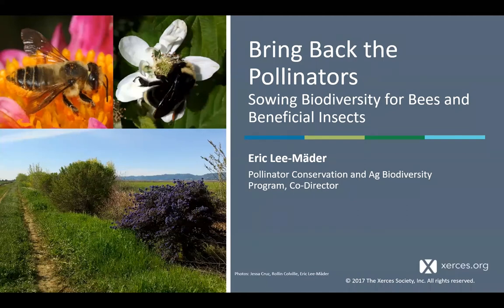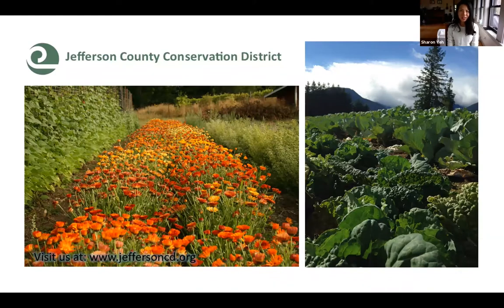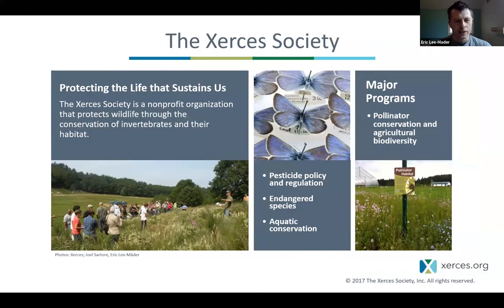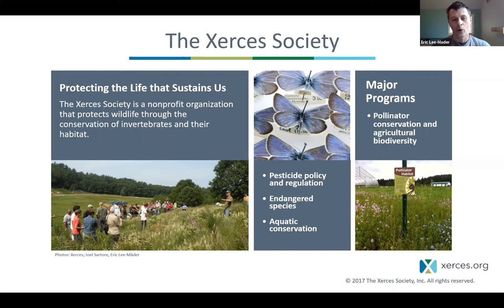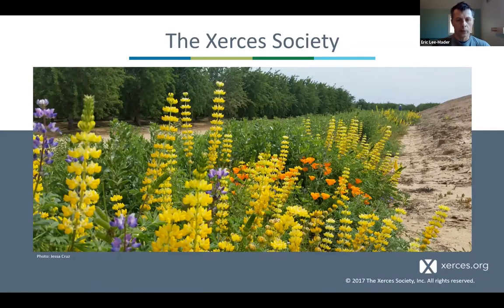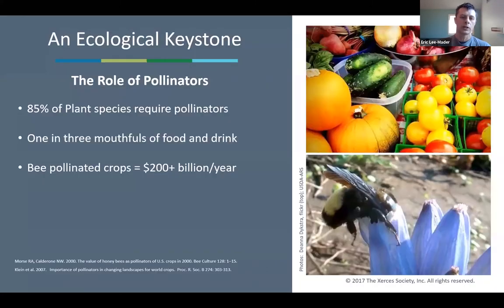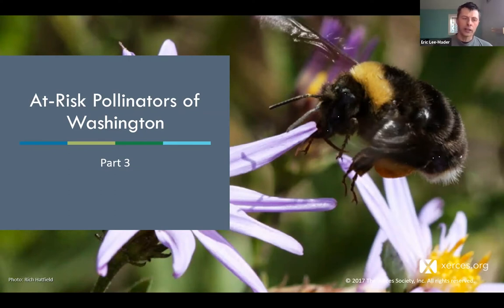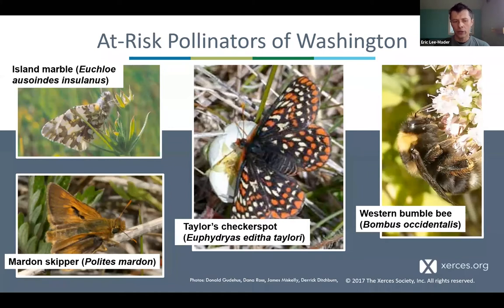Pollinator Conservation in Agricultural Landscapes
This 90 minute webinar will focus on concepts around protecting and enhancing populations of pollinators, especially bees, in agricultural landscapes.

Introductory topics include the principles of pollinator biology, the economics of insect pollination, basic bee field identification, and evaluating pollinator habitat.

Advanced modules will cover land management practices for pollinator protection, pollinator habitat restoration, incorporating pollinator conservation into federal conservation programs, and financial and technical resources to support these efforts.

Cover Photo: Kitty Bolte